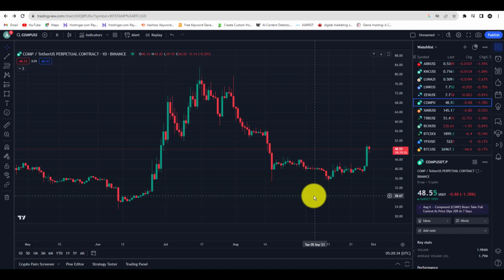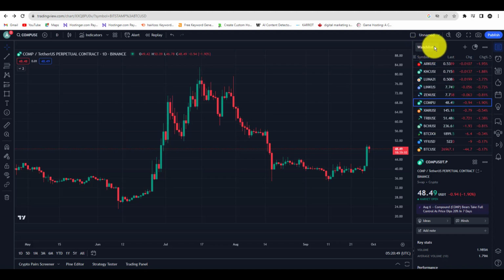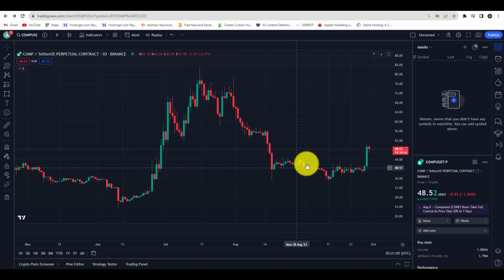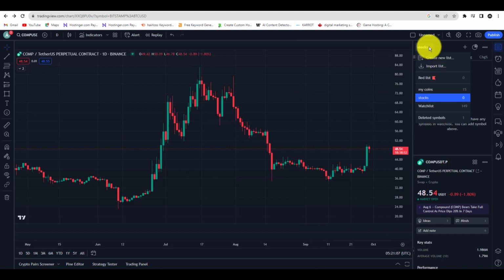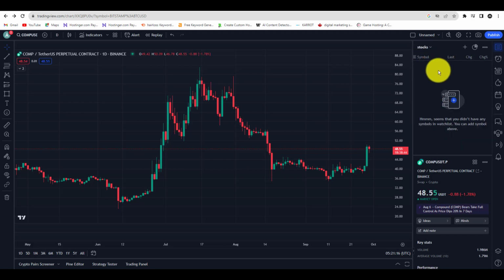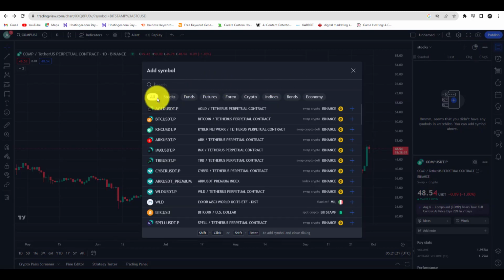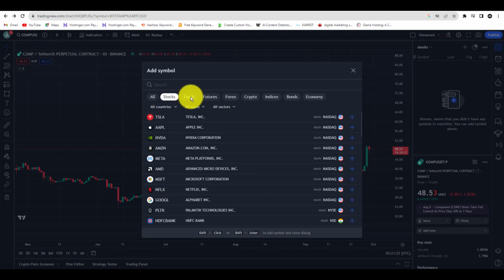How to Create New Watchlist in Tradingview ✅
tradingview watchlist. in this tradingview tutorial you will learn how to create new watchlist in tradingview .